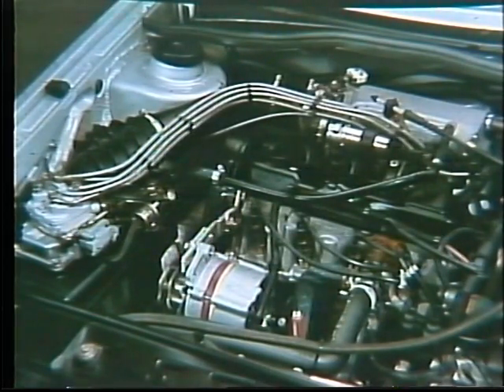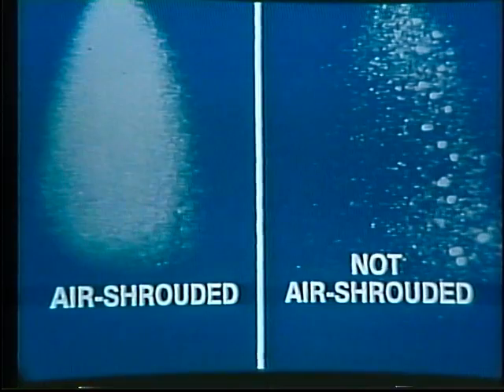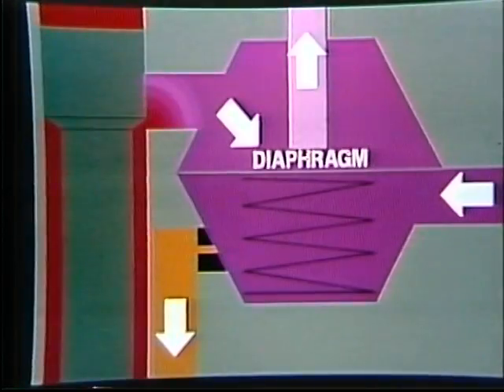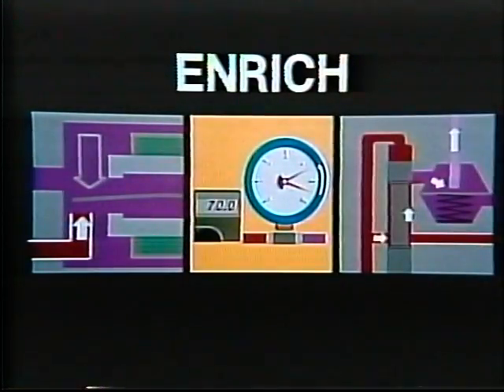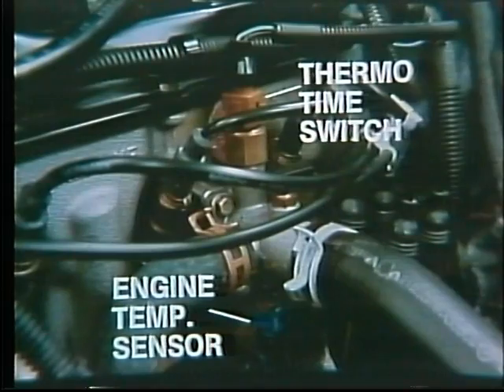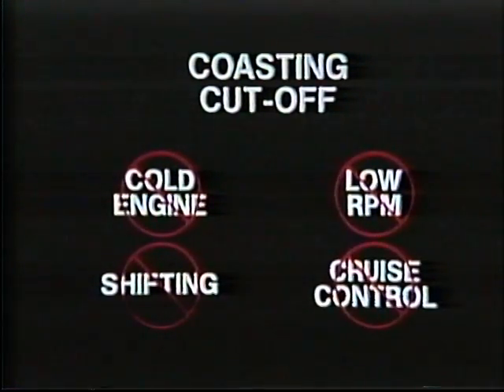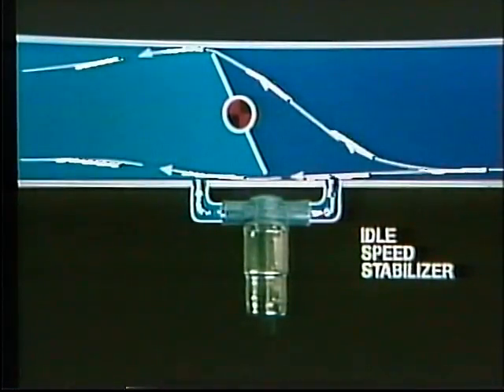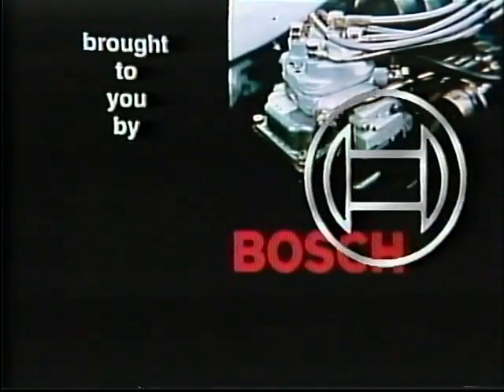KE Jetronic Operation by Bosch STVV KE JET 1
"CISE", Continuous Injection System Electronic- (-ally controlled), Operations for KE Jetronic Bosch fuel injection system